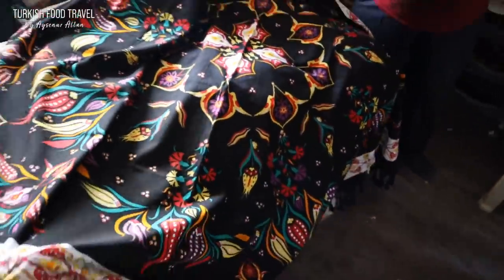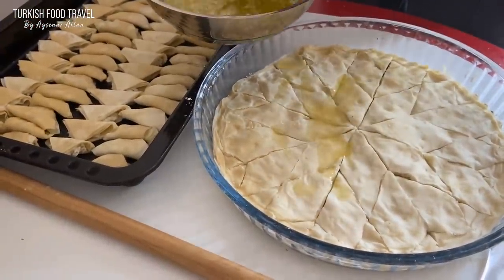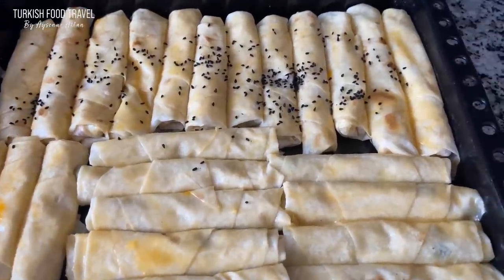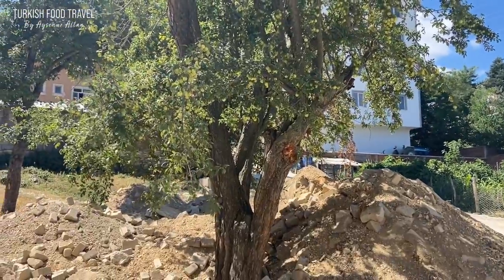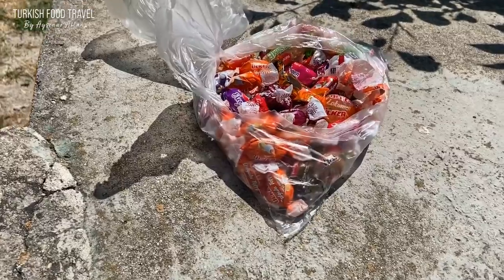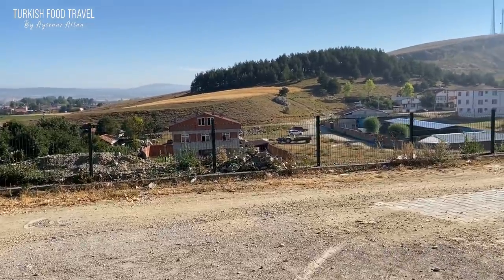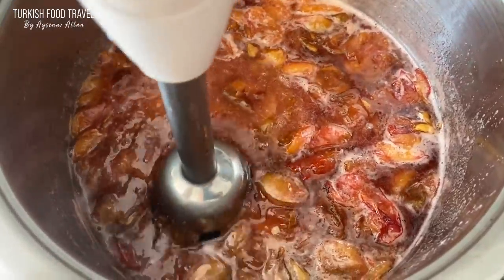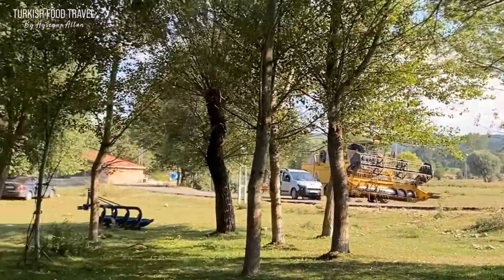Celebrating Eid With Family in Hometown / Preps, Visits & More S2-E2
I am with my family for Eid “Kurban Bayrami” holiday. It’s probably for the first time I am in my fathers hometown with most of the relatives together...  Festival Of Sacrifice is one of the two major holidays in Islam.
In the vlog we are getting ready for the Eid Al-adha celebrations by making baklava and borek with my mom. Visiting our relatives and having them as a guests, and many more...
Join me to see inside the countryside, how Turkish people celebrate Eid and what we do generally 😊